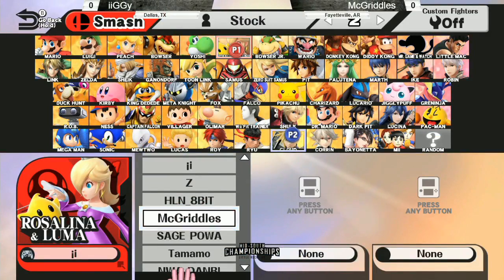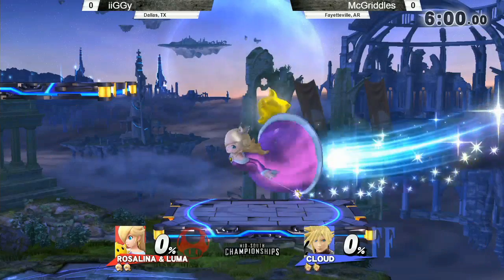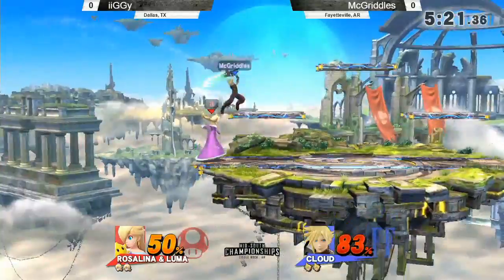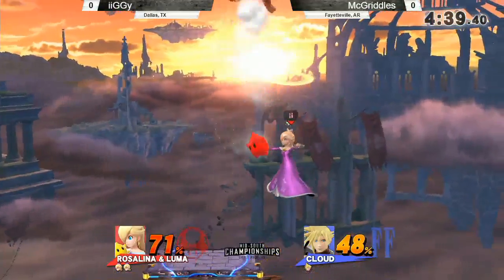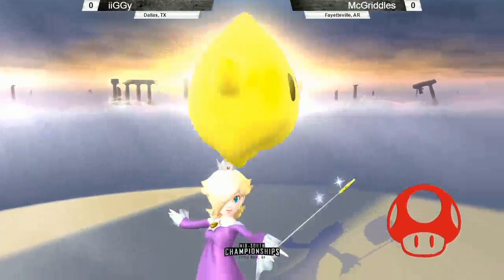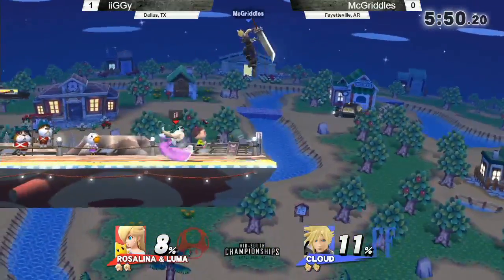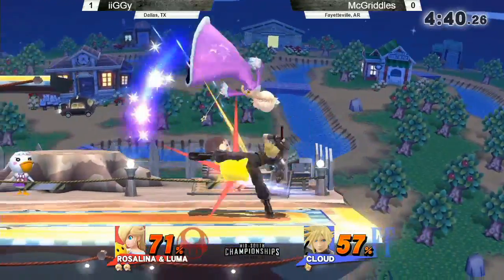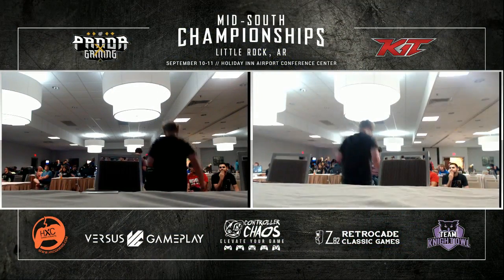MSC16-iiGGy(Rosa) VS McGriddles(Cloud)-Pools-Smash 4-WiiU